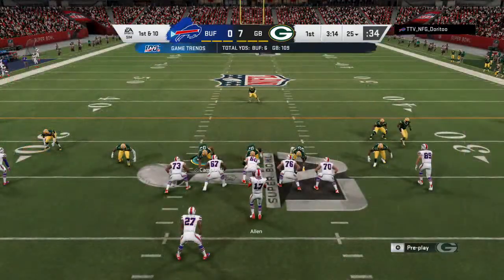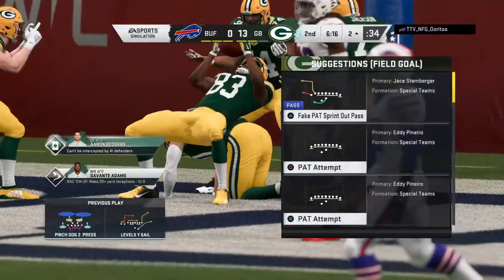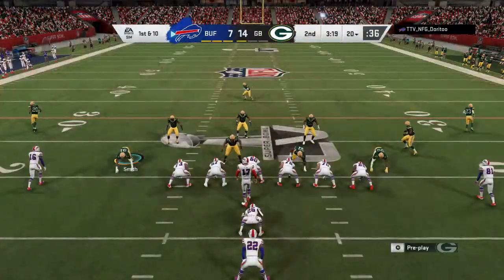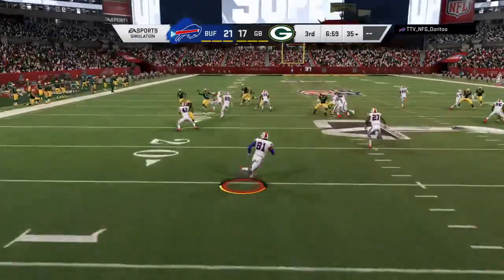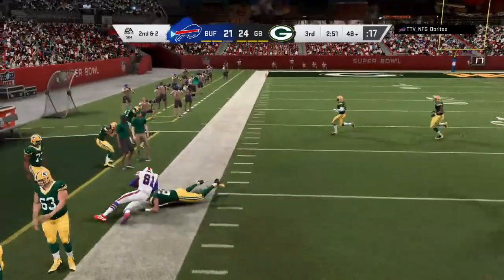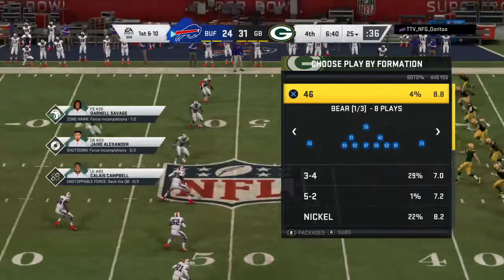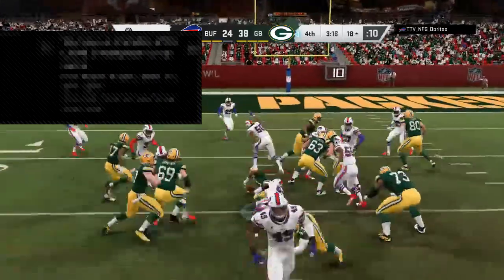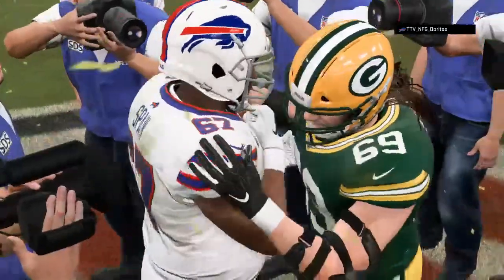lg RAVENSNATION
MADDEN LIVE STREAMER ❗

R.I.P.  S.O.C.O.M.

C.D.L. TRUCKER

FATHER TO MY PRINCESS TORI

WISH EACH & EVERY 1 OF YOU BLESSINGS & POSITIVITY